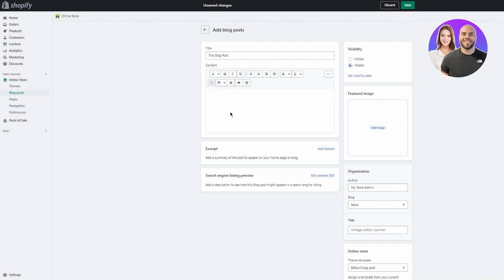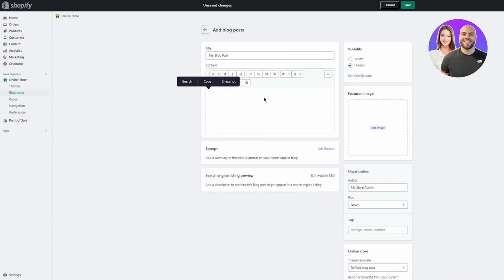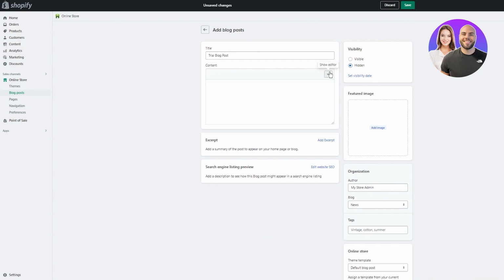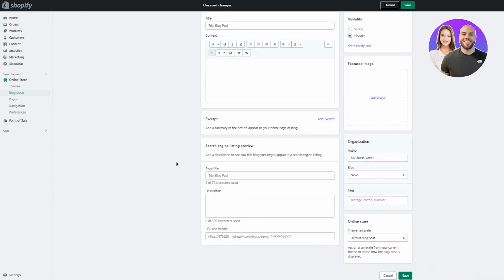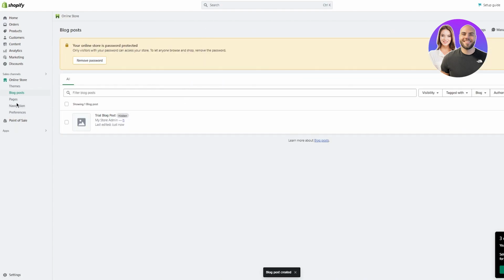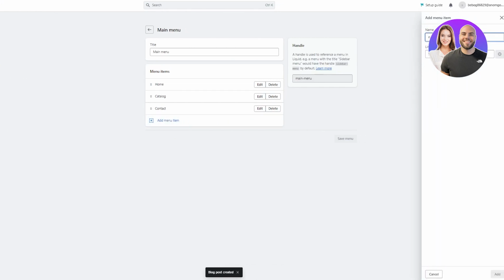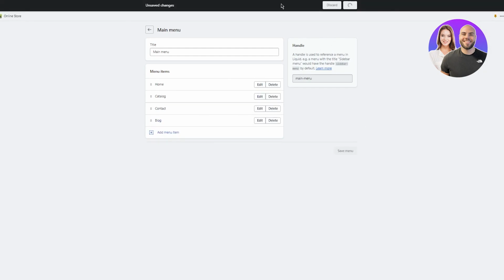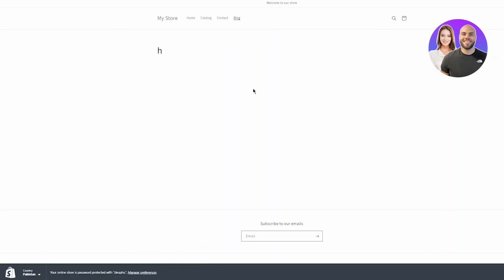Shopify Blog Tutorial 2026: How To Start A Blog On Shopify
In this video we show you How To Start A Blog On Shopify. Shopify is very easy to use and learn to start a blog on Shopify by following this helpful tutorial.